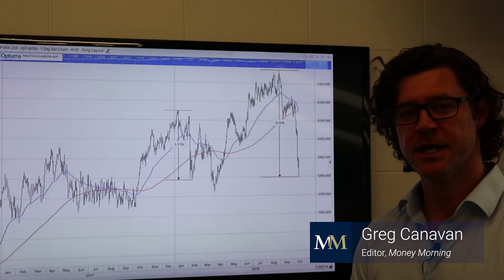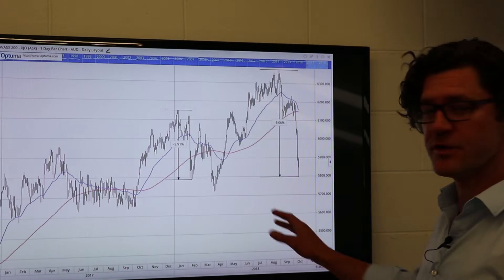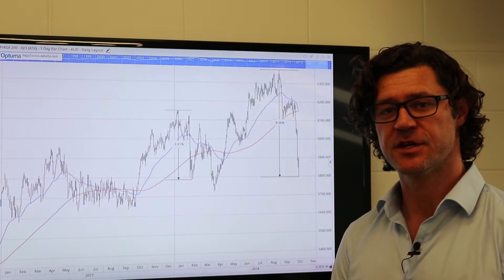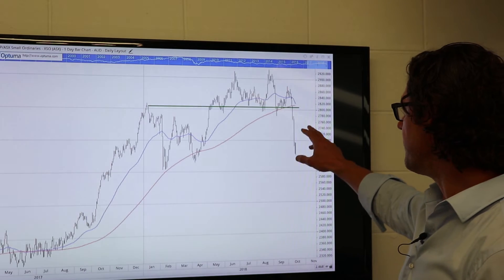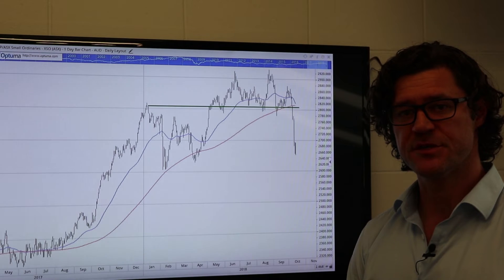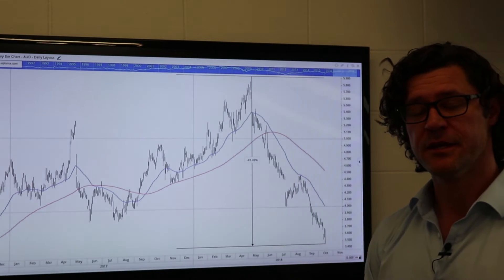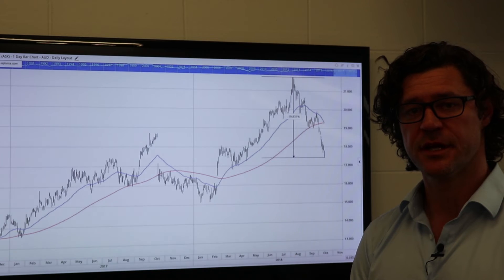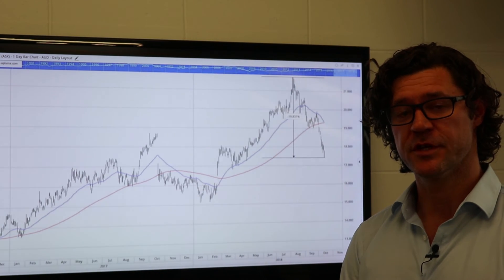Is This Correction Leading to a Bear Market? - Greg Canavan Update 16/10/18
Could the current correction be the early stages of a developing bear market? In today’s update Greg looks at several charts that warn that the overall market trend may have already turned downwards.